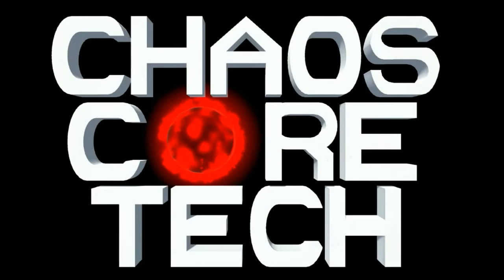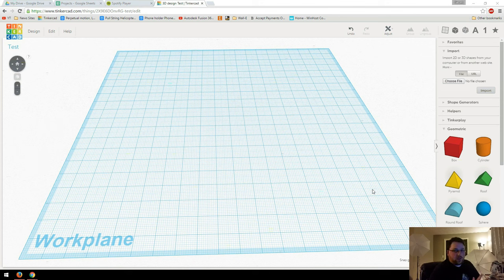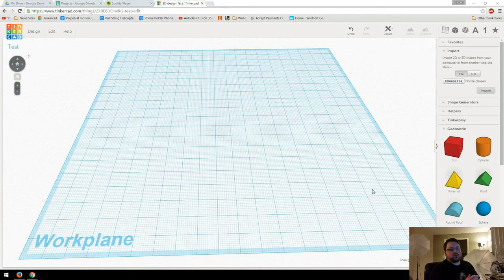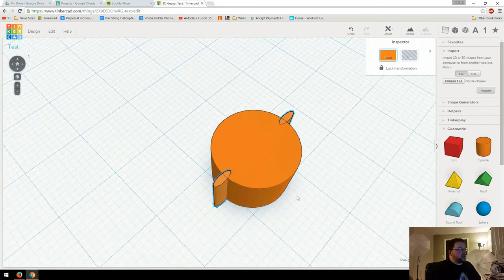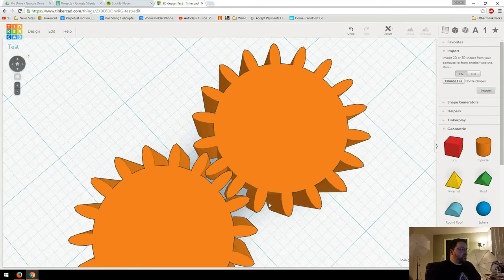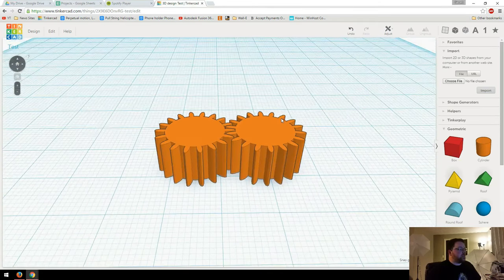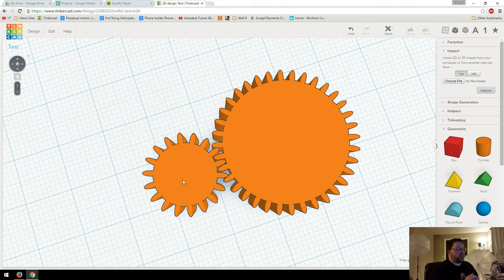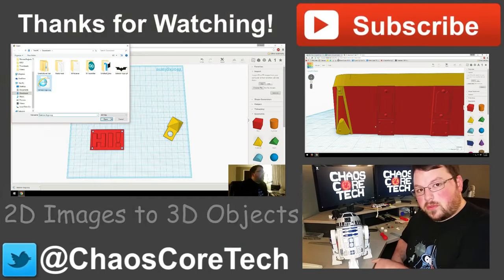How to Make Gears in Tinkercad!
In this video we'll learn how to make really simple gears in Tinkercad. And how to manipulate those gears to create different speeds and torque by resizing them.